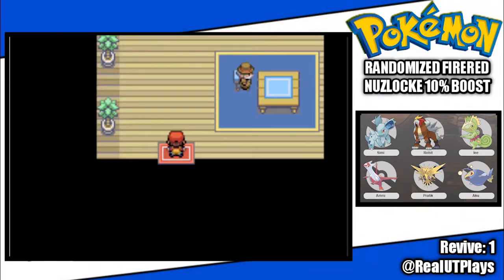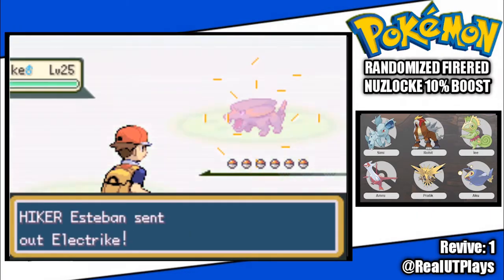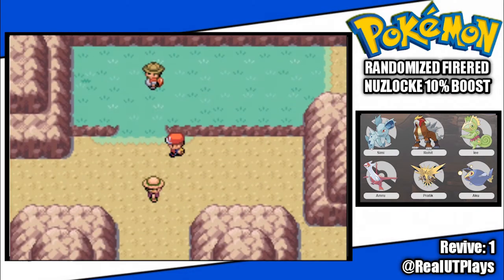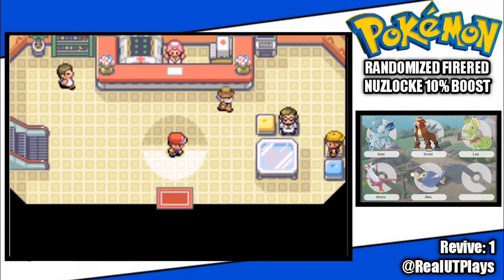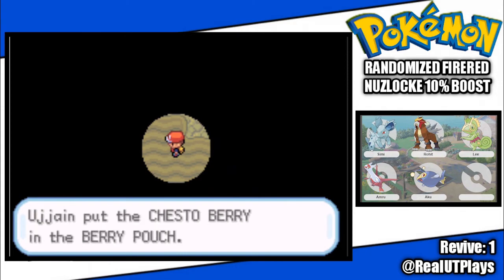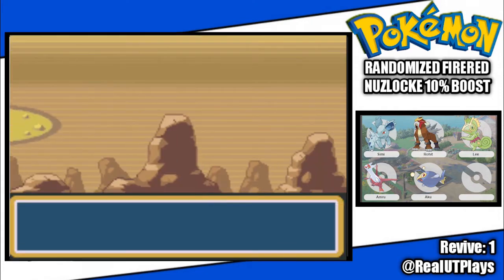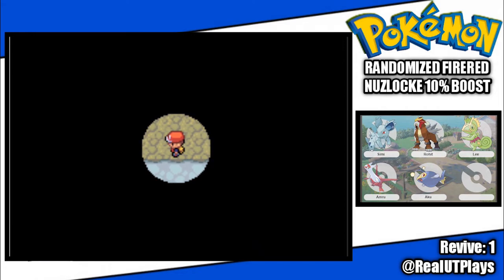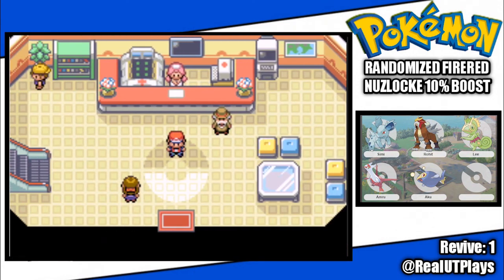EP05 WHATTTTTTTTTTTTTT ! Pokémon Randomized FireRed Nuzlocke +10% Level boost.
Pokémon Randomized FireRed Nuzlocke.

Rules
1. Only able to catch first encounter on new area.
2. Have to rename every pokemon.
3. Doub clause: Same encounter can be rerolled for new. (Evolution line also encluded)
4. About Items.
Items can be used during wild battles but can't be used in trainer battle only held items can be.

Additional Rules.
1. Run end when you blackout.
2. There is max revive option! If you have a mon which fainted and if you haven't blacked out yet you can use it to get one mon back alive once per run.